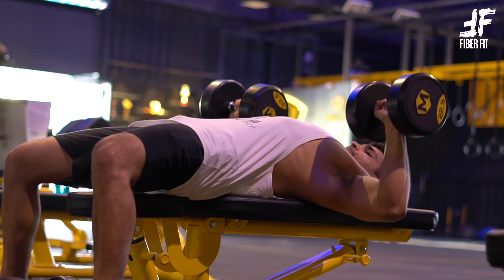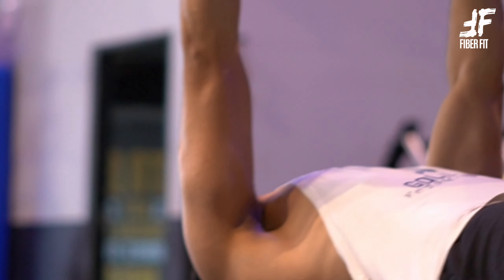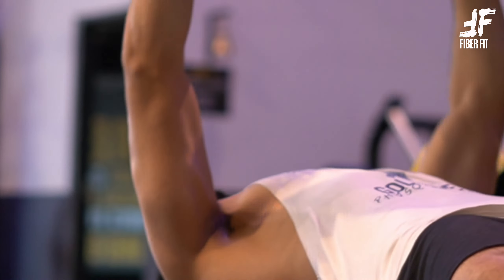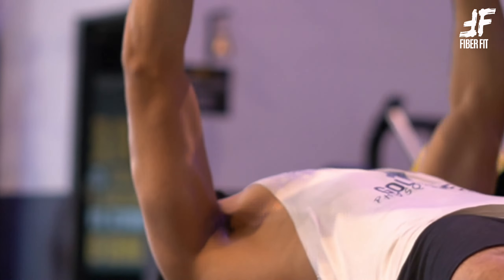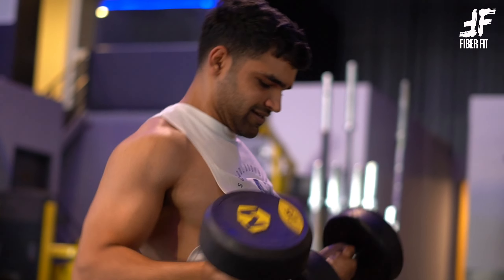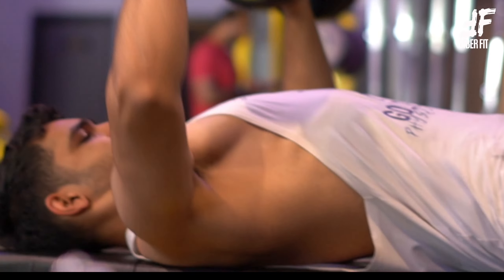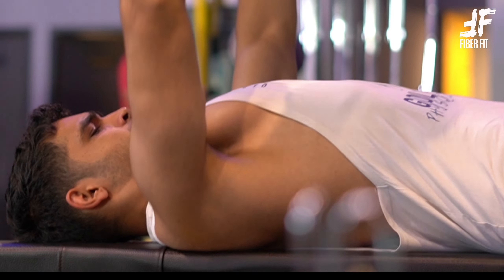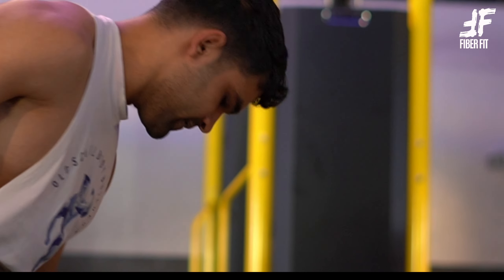How to Do Dumbbell Bench Press for Maximum Chest Activation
Hello Everyone!! Welcome back to another tutorial this 2-minute video, I demonstrate how to properly perform the dumbbell bench press exercise to maximize chest activation. I explain my personal technique for keeping tension on the chest throughout the movement, which involves controlling the weight and maintaining a slow and steady pace.

Important Links!